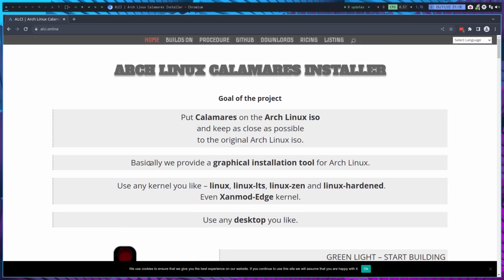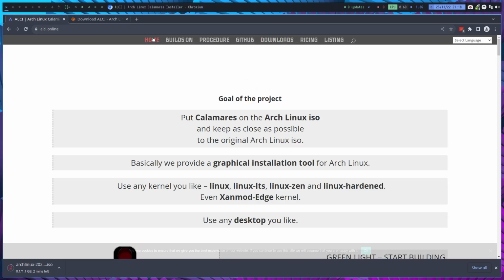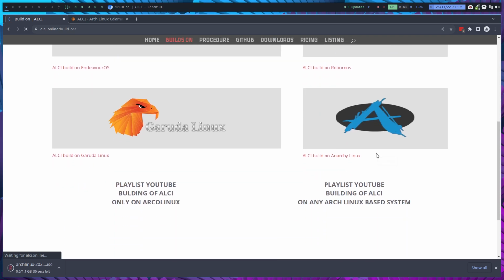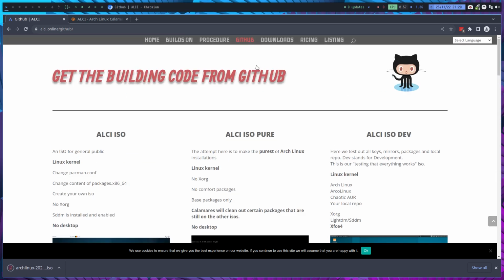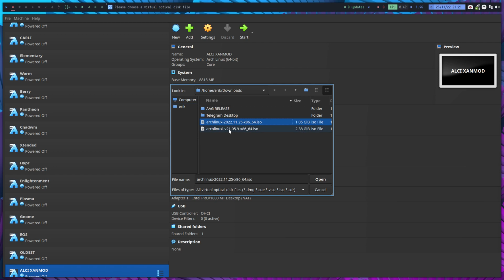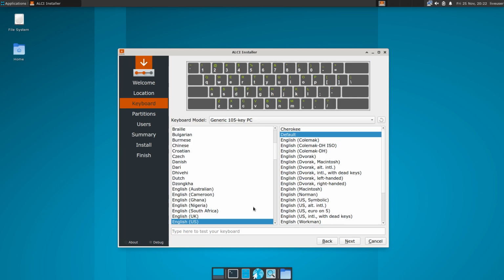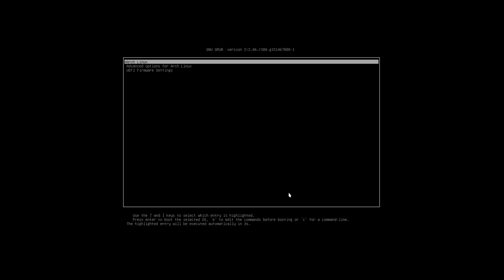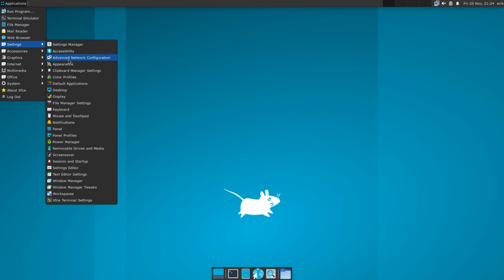ArcoLinux : 3136 ALCI - new iso is out - Alci-Xanmod (linux-xanmod-edge is out)